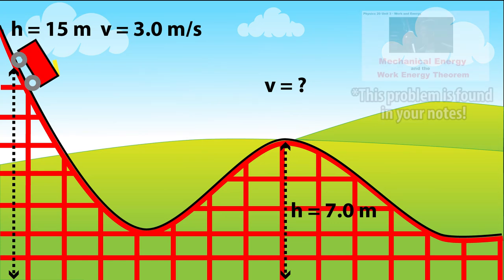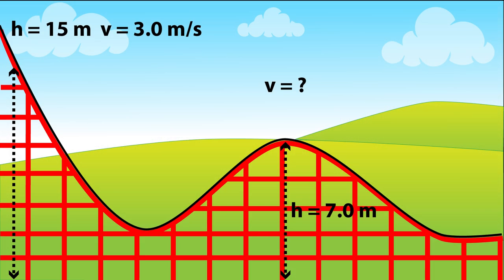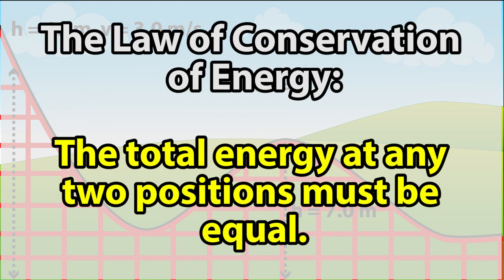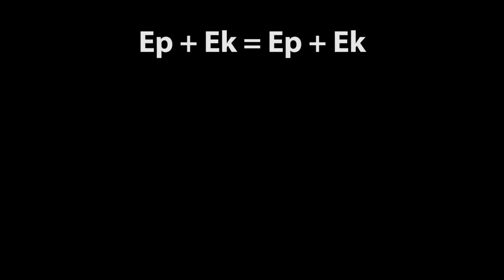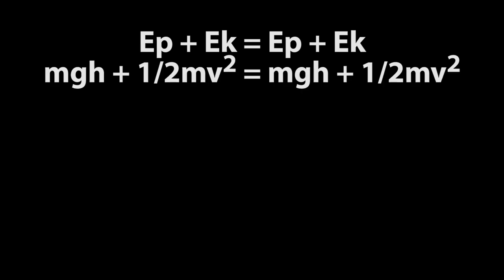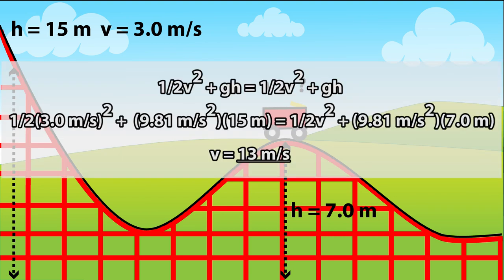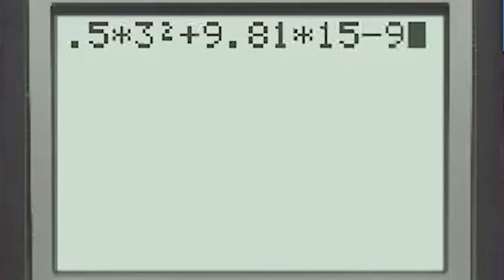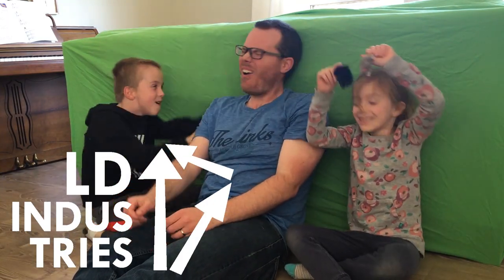Conservation of Energy in a Roller Coaster - LD Industries Physics 20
In which LD walks you through a problem from the notes "Mechanical Energy and the Work Energy Theorem" from his